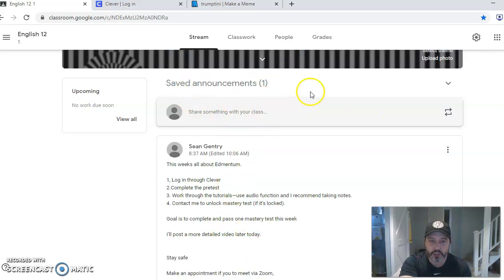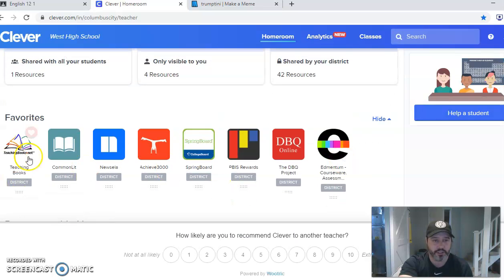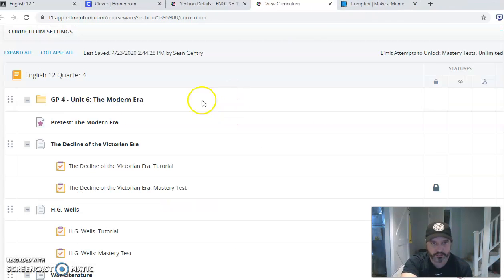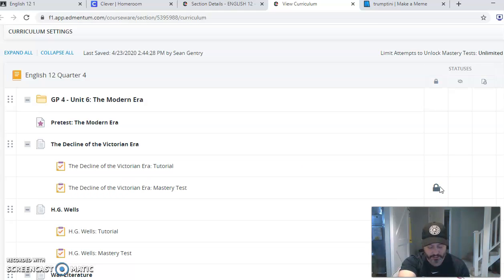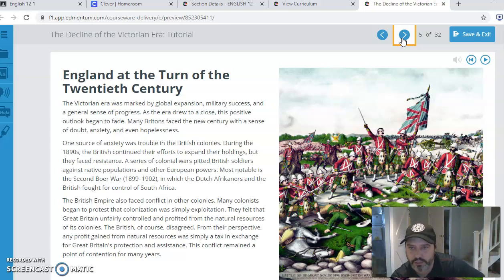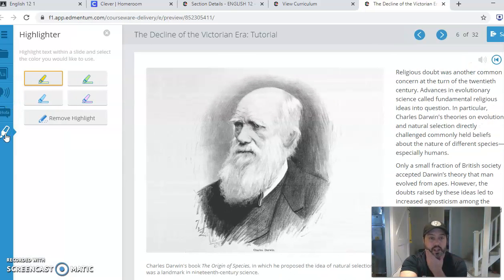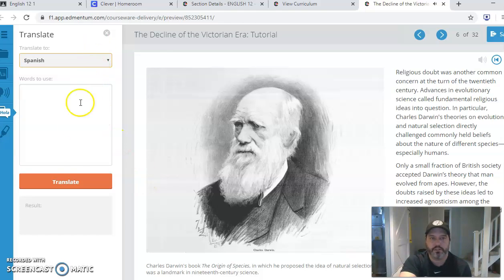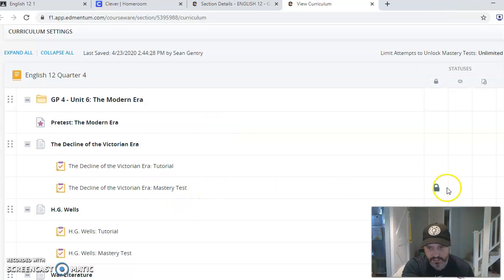4 27 2020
Instructions for using Edmentum, week 4-26 thru 4-30